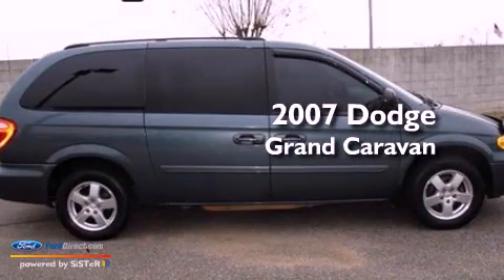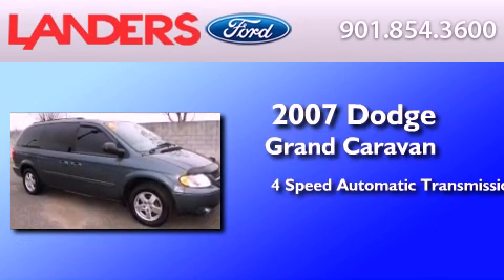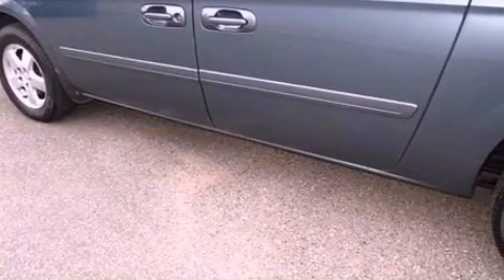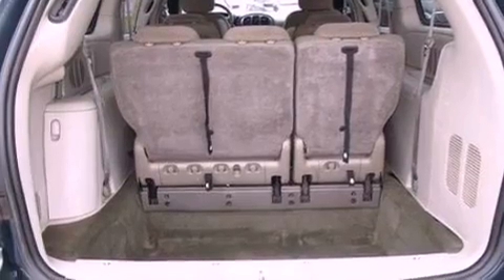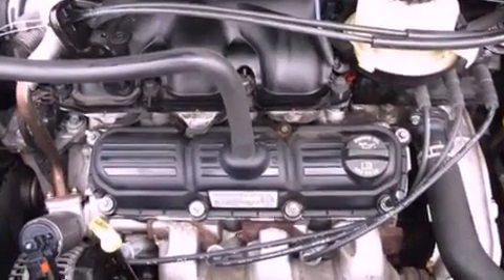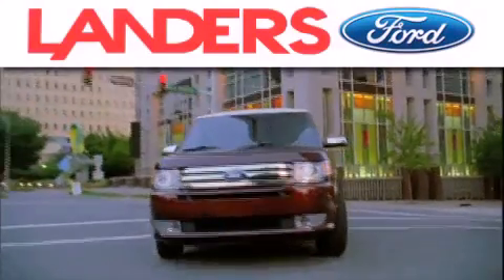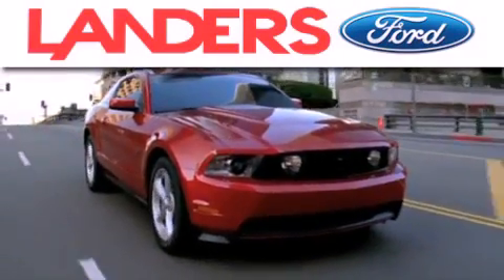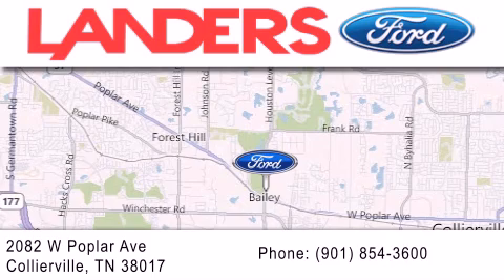Preowned 2007 DODGE GRAND CARAVAN Collierville TN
Year : 2007
 Make : DODGE
 Model : GRAND CARAVAN
 Engine : 3.8L V6 12V MPFI OHV
 Trans . : 4-SPEED AUTOMATIC
 Exterior : GREEN
 Miles : 114,666

 Stock : 13D0359A